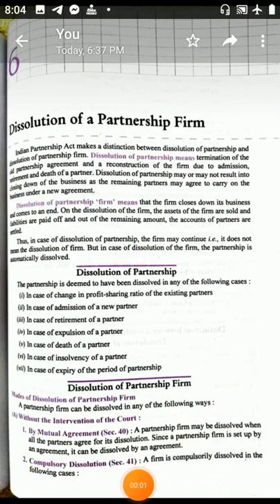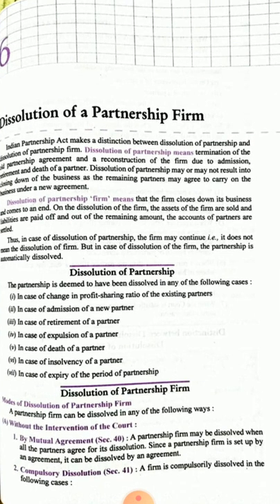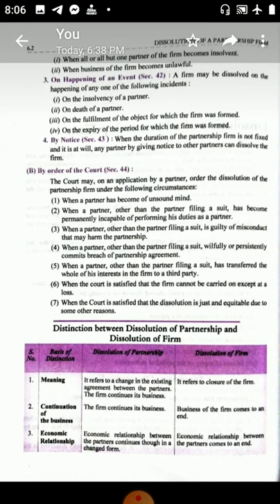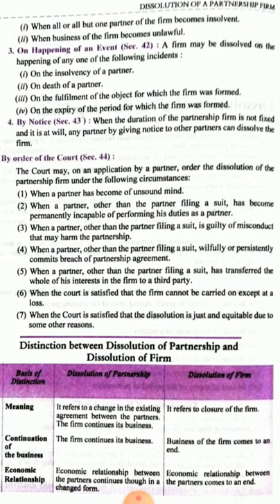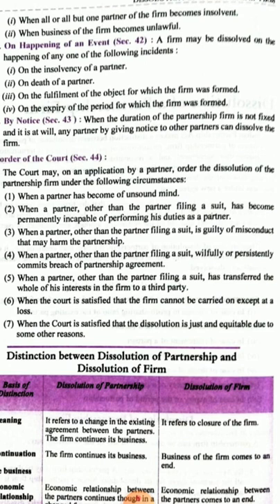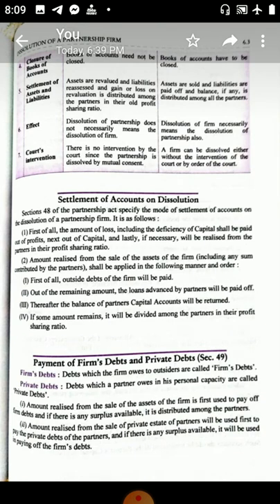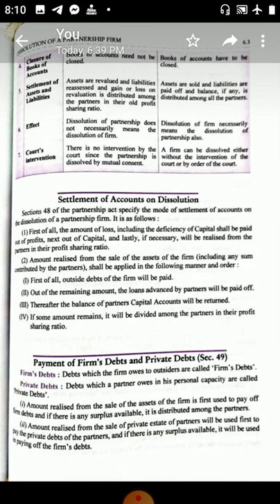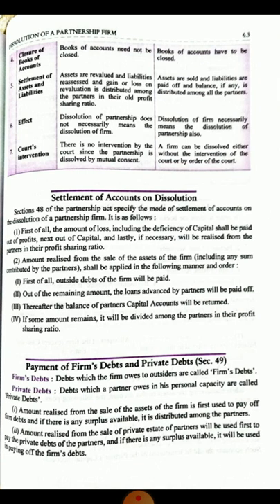Accountancy ll XII ll chap 6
Dissolution of partnership firm-- meaning and difference